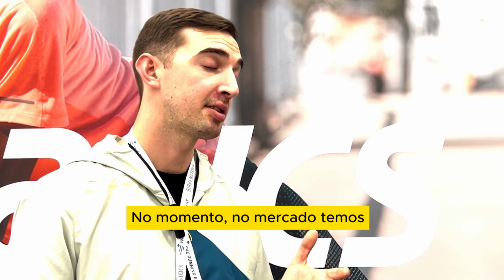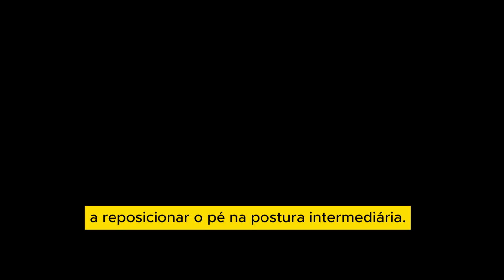AUSTIN - ASICS na The Running Event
Falamos com Cha Mullavey, gerente global de running performance @asics